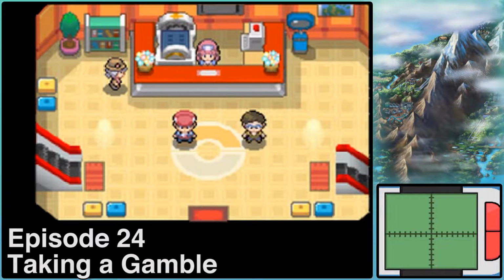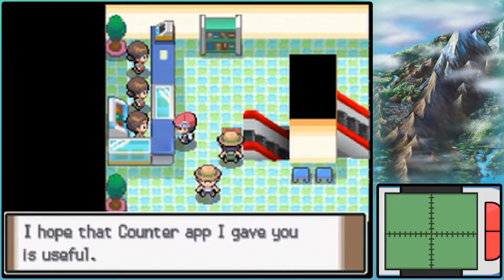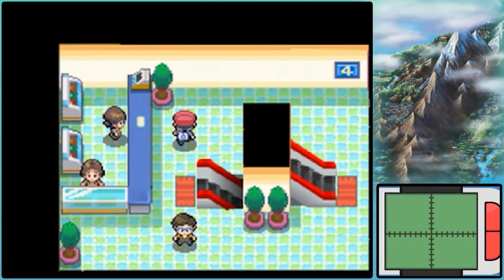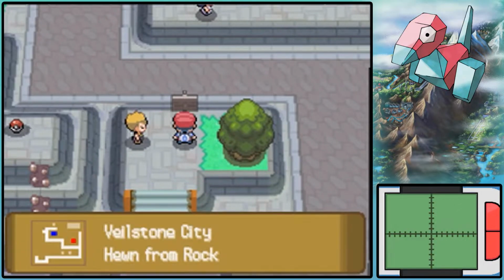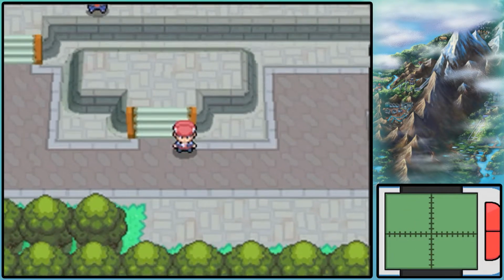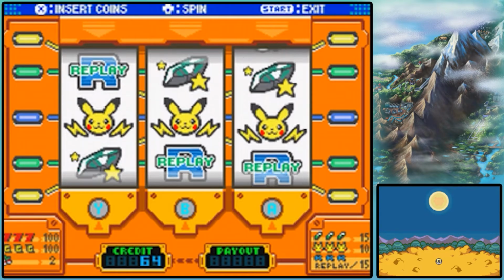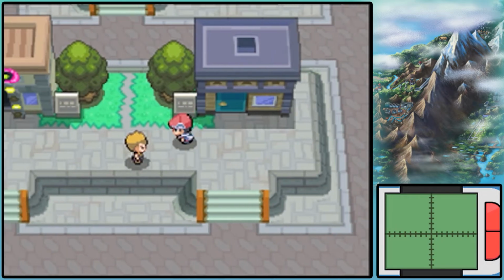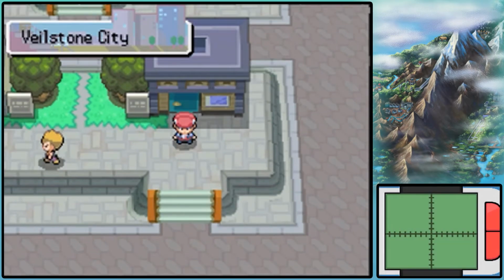Pokémon Platinum • Episode 24 | Taking a Gamble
Wanna play some slots? This is the last time in the series you can do so (unless you're playing Japanese versions of HeartGold or SoulSilver).